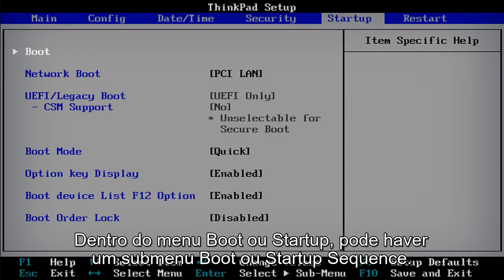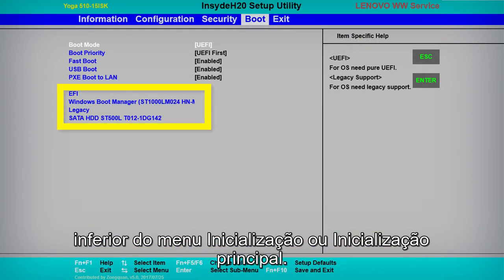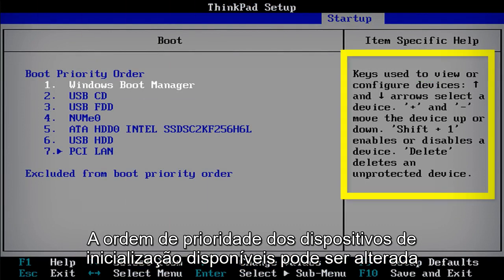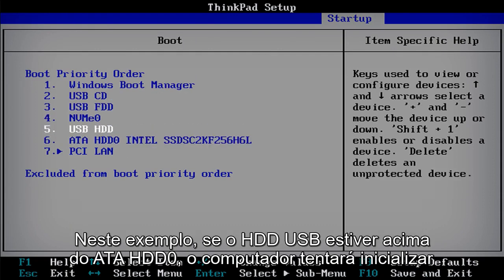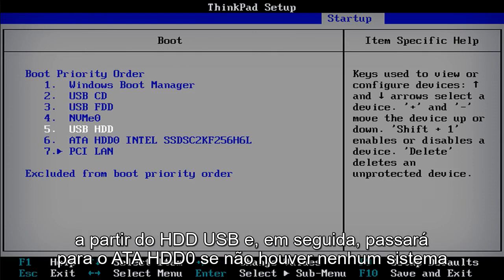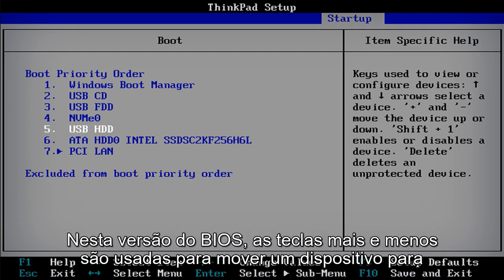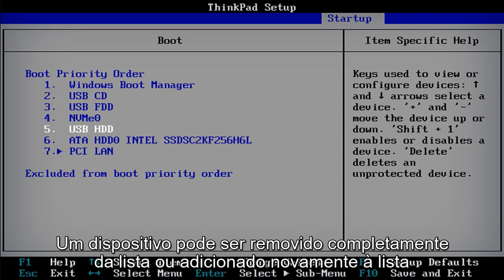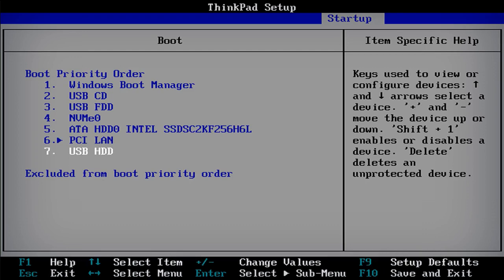Como alterar a ordem de inicialização do BIOS